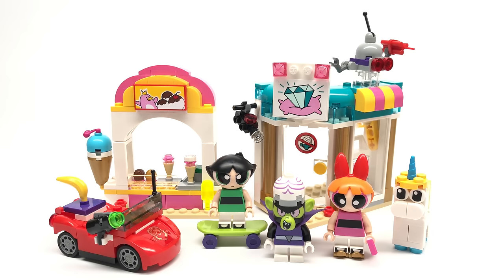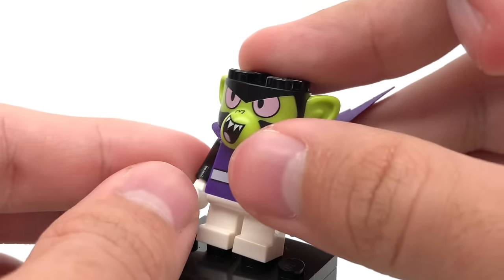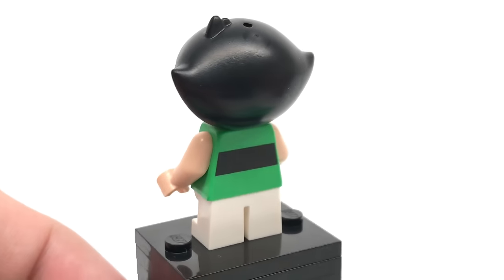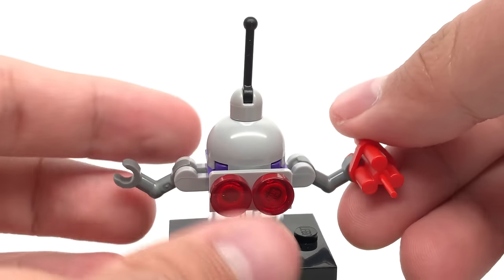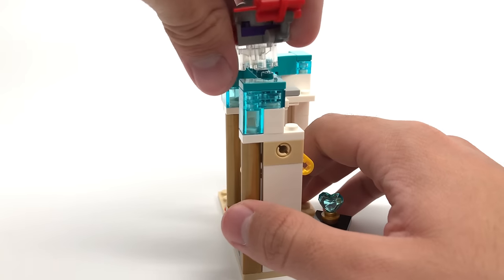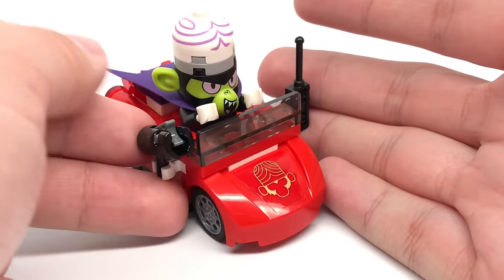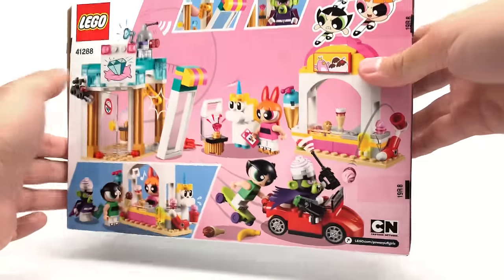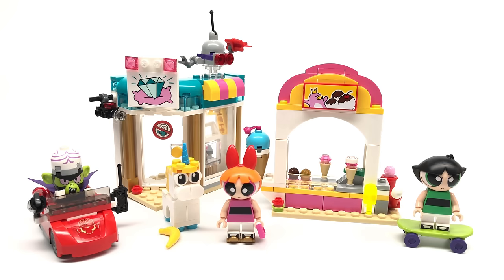LEGO Powerpuff Girls Mojo Jojo Strikes review! 2018 set 41288!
Here's a look at one of the new 2018 LEGO Powerpuff Girl sets, Mojo Jojo Strikes! Let's just forget about LEGO Dimensions, guys.
COMMENT RULES:
1) No number spam (as in 1st, 2nd, 3rd, etc). This is annoying and usually has NOTHING to do with the video. Also no "I'M EARLY" jokes. Those, again, have nothing to do with the video and are rarely constructive. Or comment spam, like "Legend has it nobody can like this comment!"
3) Don't be offensive. I'm keeping this one vague for a reason. Keep everything PG-rated, not even PG-13.
4) Don't spoil movies that just came out in theaters (as in, within a one month window).
5) Treat others with respect.
6) No political discussion, please. I'll remove any comments that break these rules. This is NOT because I'm an advocate for censorship, but rather because I like this to be a family friendly channel.